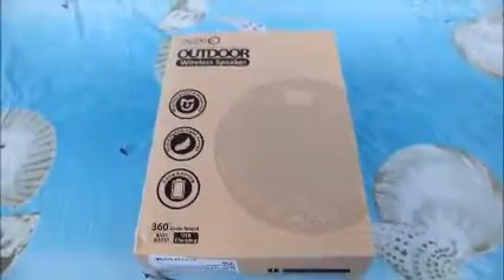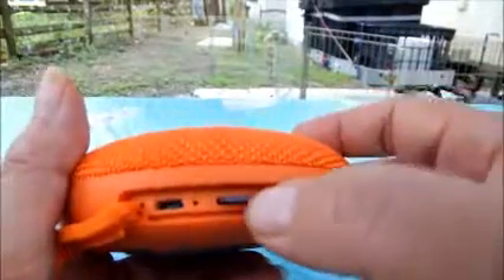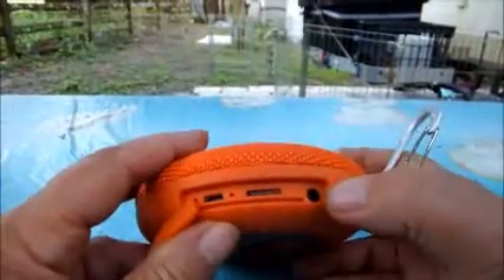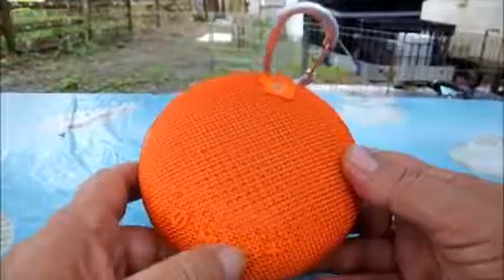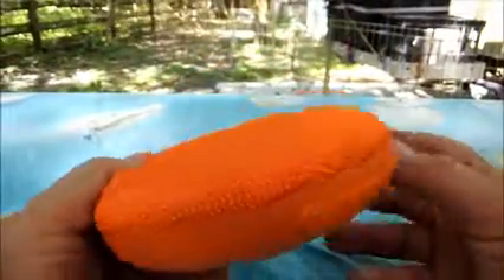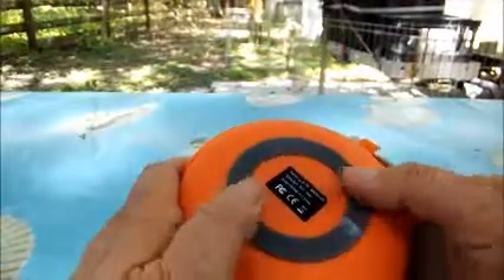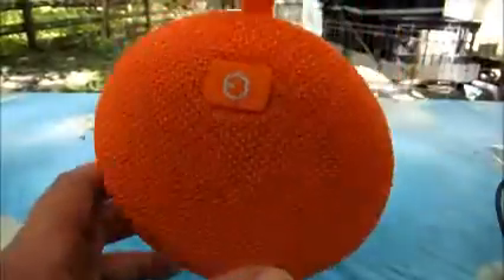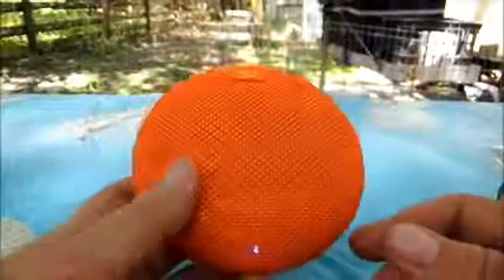speaker feature Rickey Godrey on demo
Great price and super fast shipping. Awesome sound!